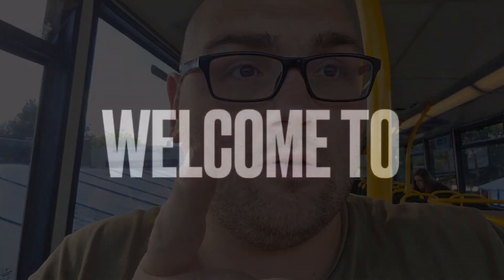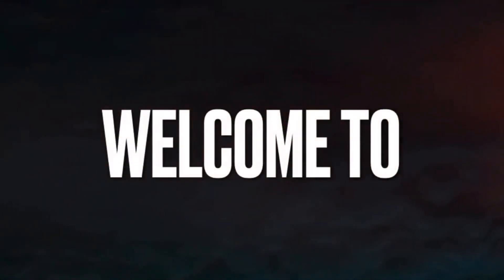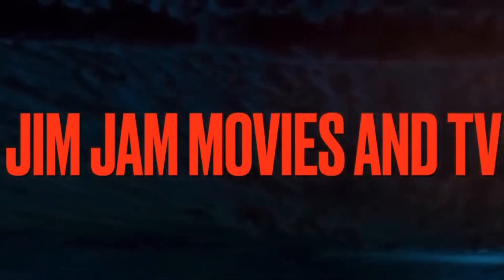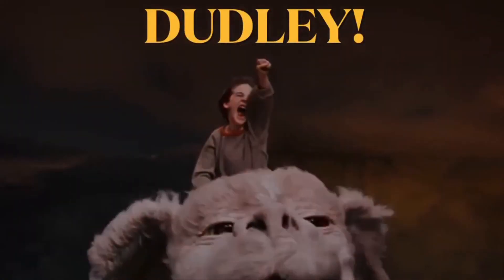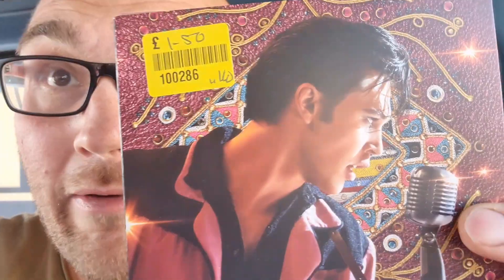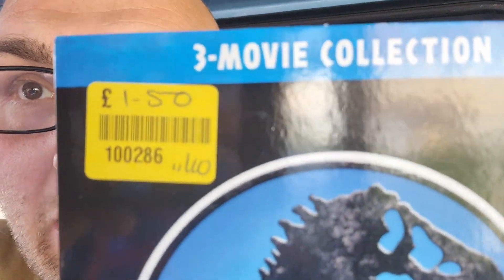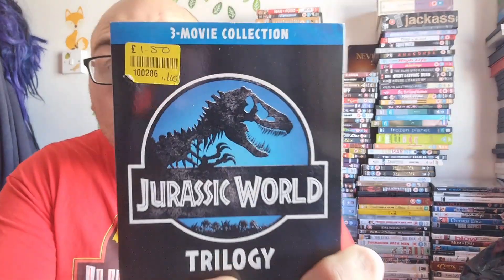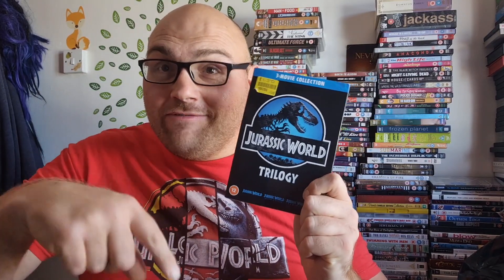A Jurassic Giveaway!!!! 🦕 🦕 🦕 🦕 🦕 🦕 🦕 🦕 🦕 🦕